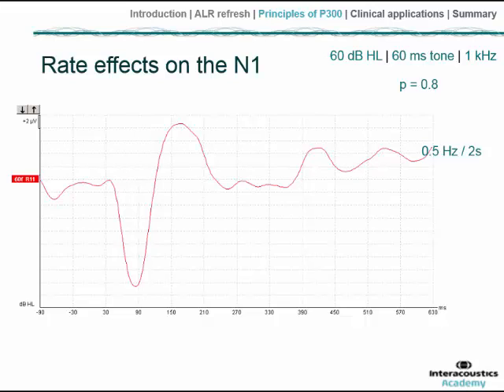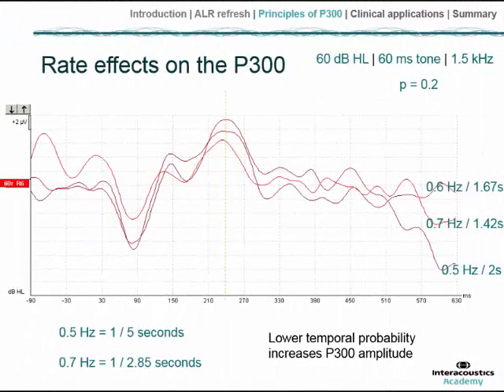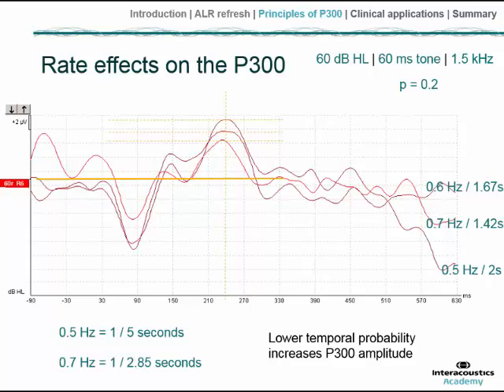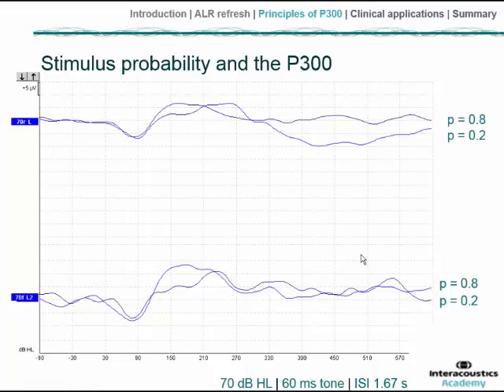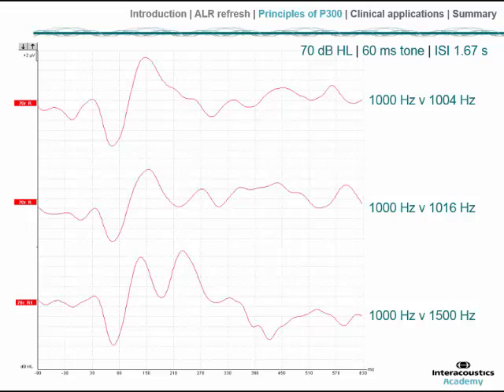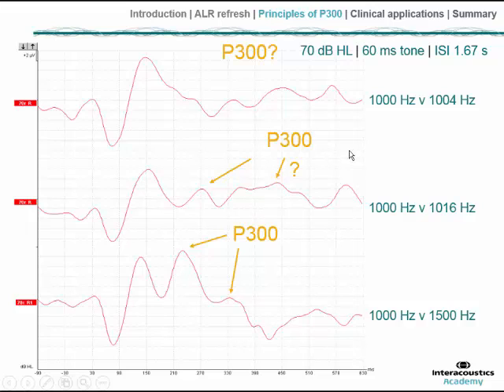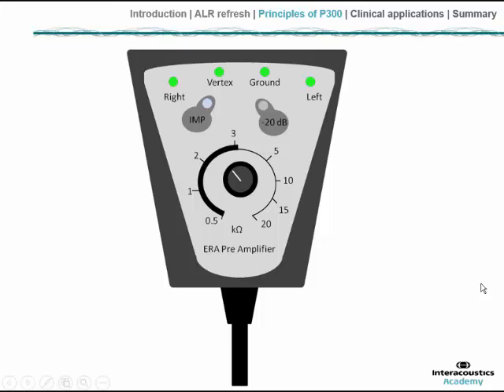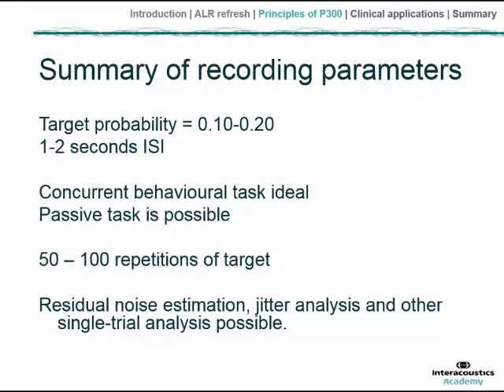P300 Evoked Potential: A Deep Dive (2/2)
In this second part of a two-part series on the P300 evoked potential, we will:

1) Discuss key considerations for stimulating and recording the P300
2) Discuss the clinical applications of the P300

Timestamps:
0:00 Rate effects on the N1
2:52 Rate effects on the P300
8:32 Stimulus probability and the P300
10:34 Effects of task difficulty
14:49 P300 summary
15:56 Electrode montage
16:32 Impedance
16:48 Protocol setup
19:10 Summary of recording parameters
21:23 Single trial data
24:05 Clnical applications of the P300
31:52 Suggested reading